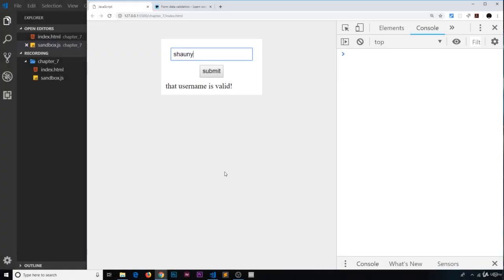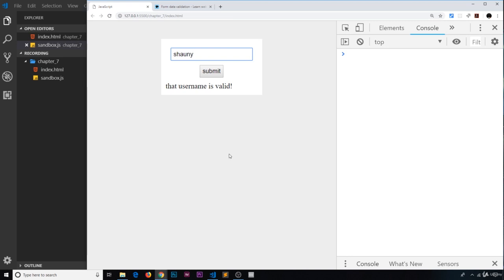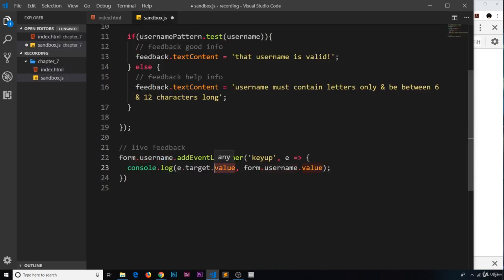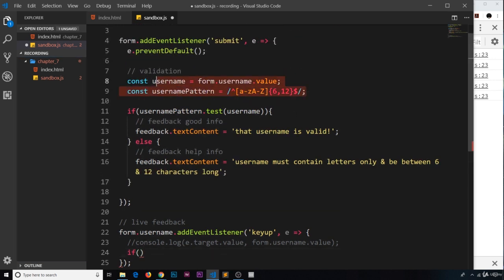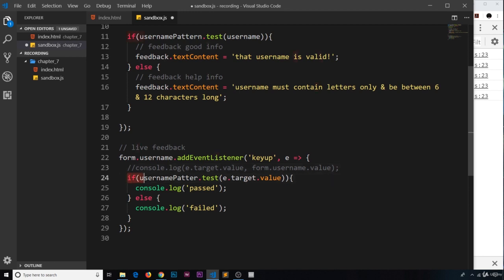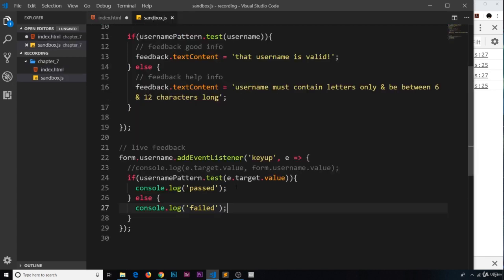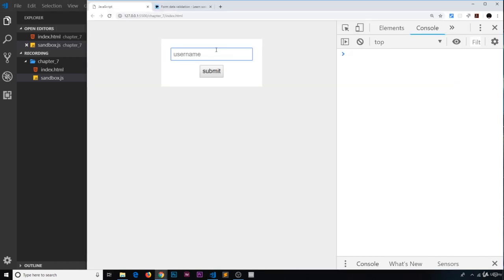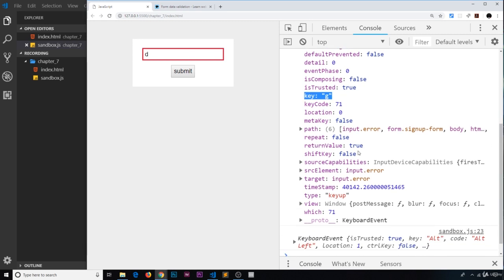63. Keyboard Events